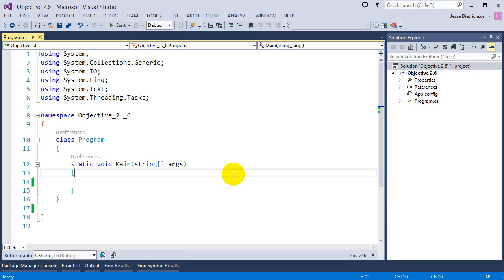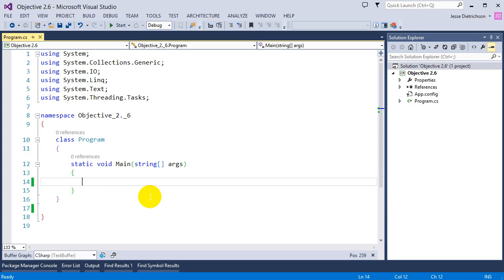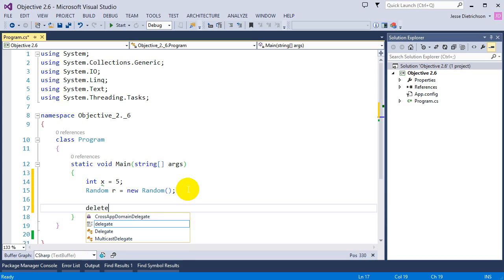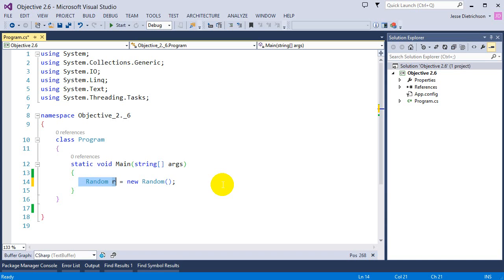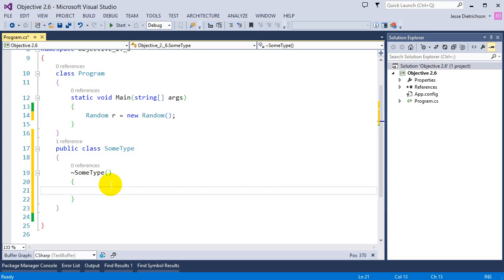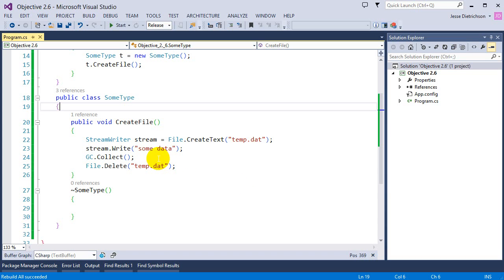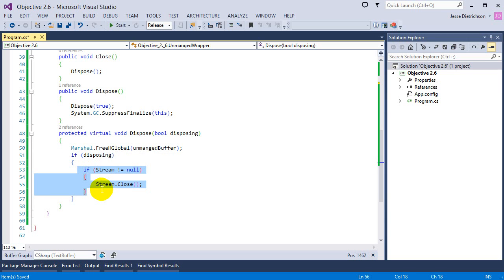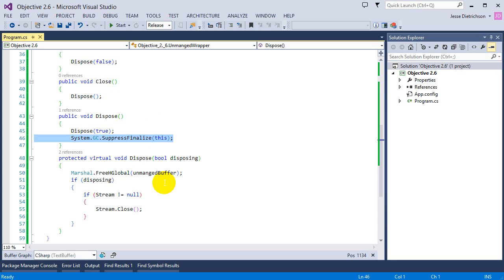Exam 70-483: Programming with C# - Objective 2.6 Manage the object life cycle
**NEW**

-Understanding garbage collection
-Managing unmanaged resources